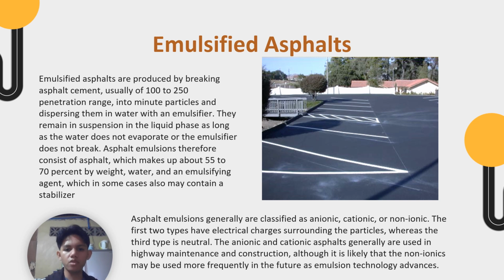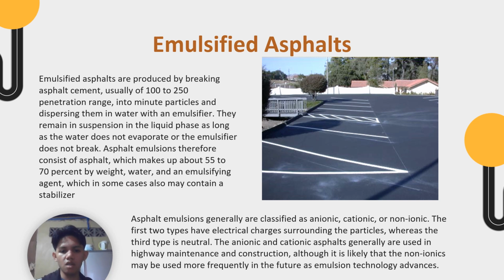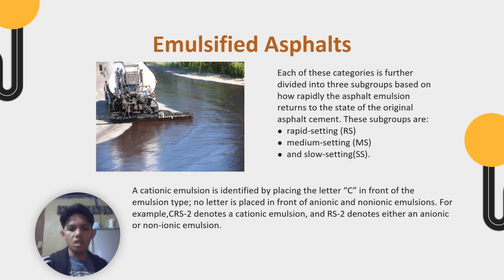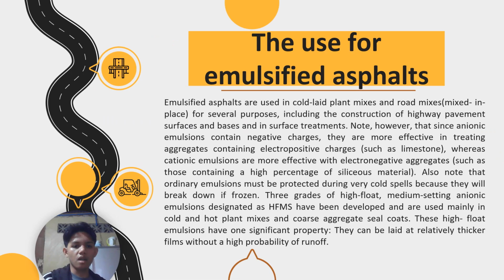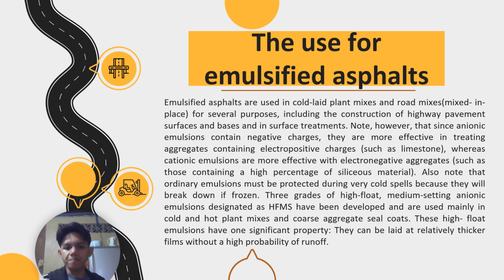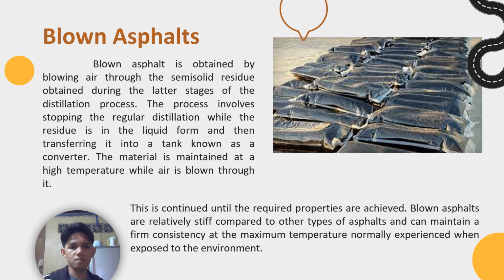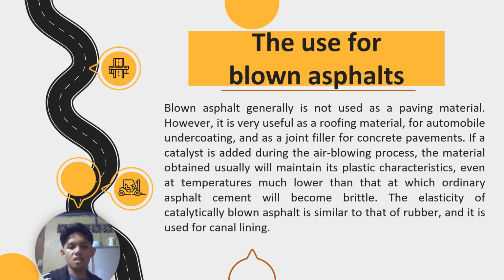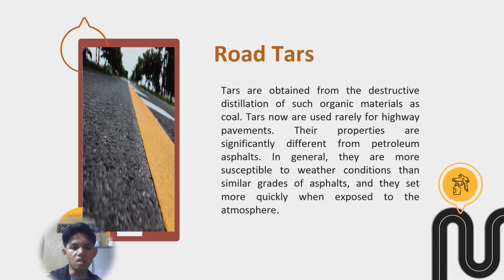Group 4 - 3rd by Daryl Jay Pagdato